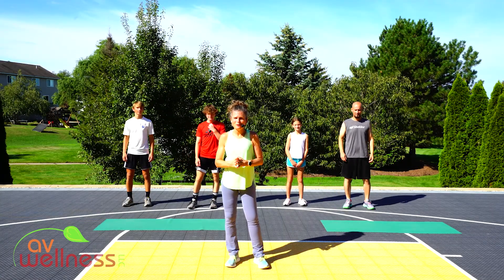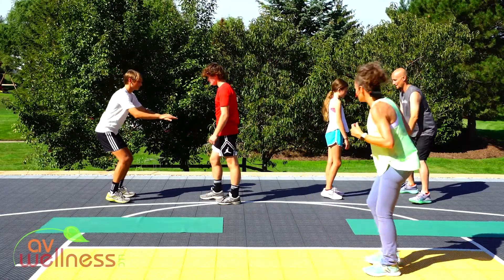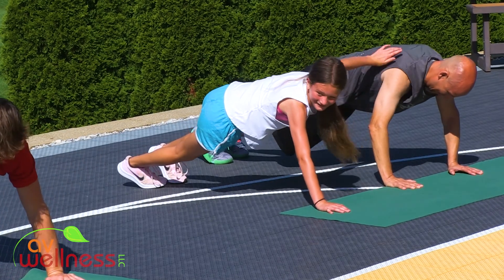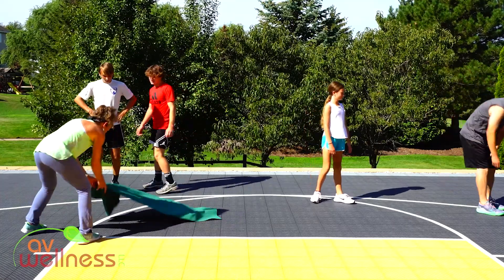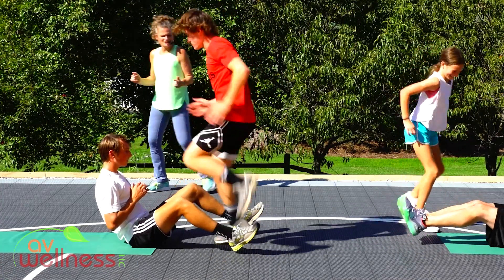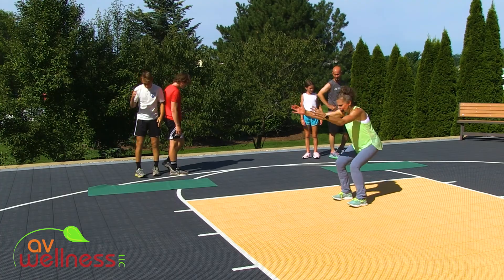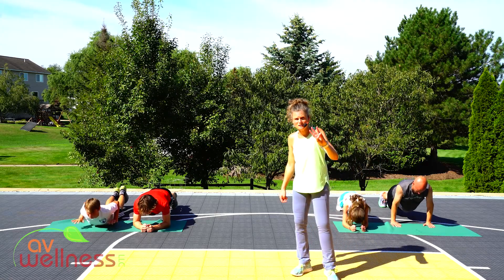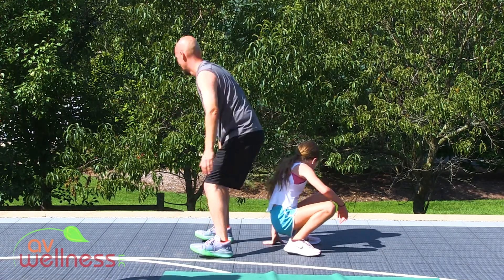Fitness Workout Example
This is an example of a workout I filmed for Amanda over at AVWellness!